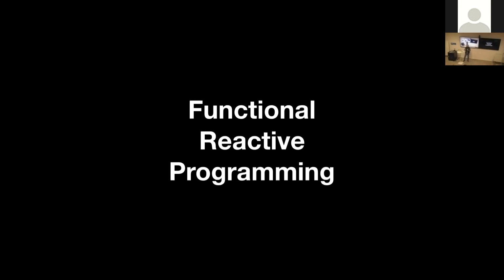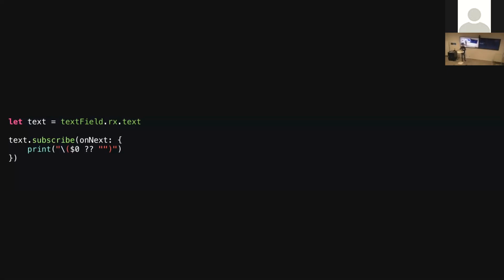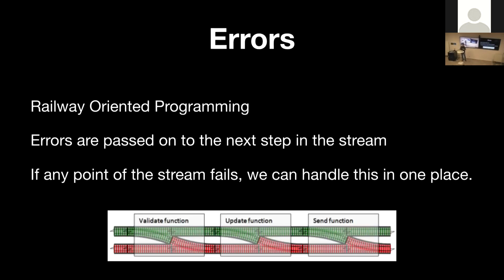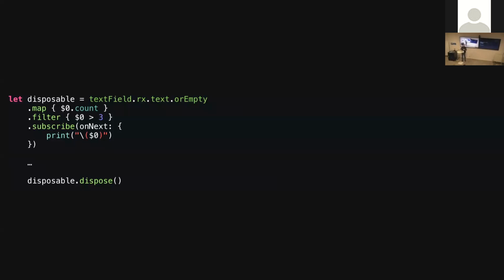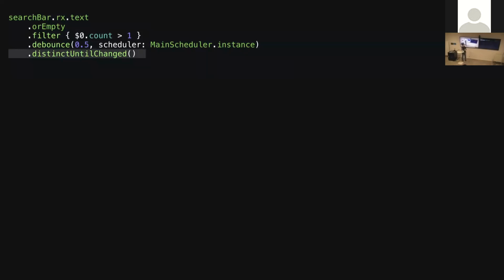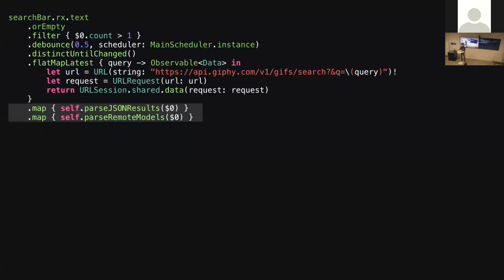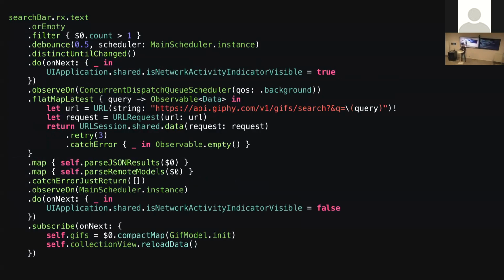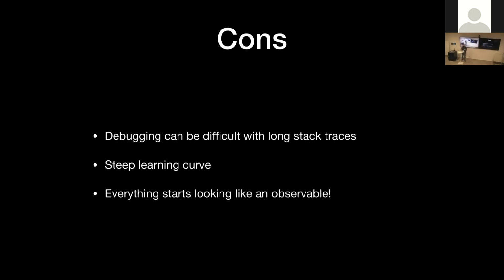Functional Reactive Programming using RxSwift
CocoaHeads Bucharest Talk